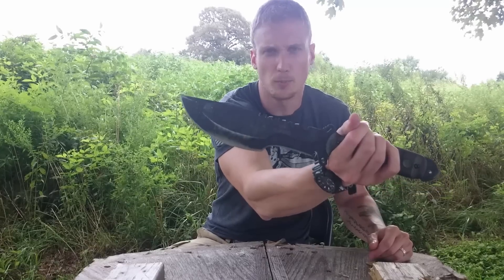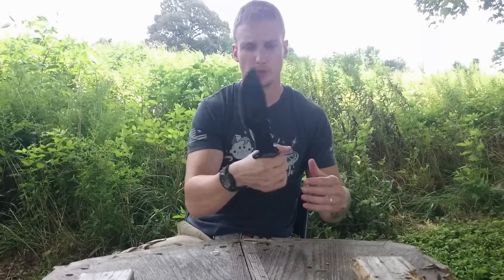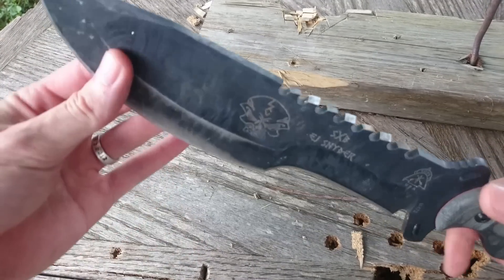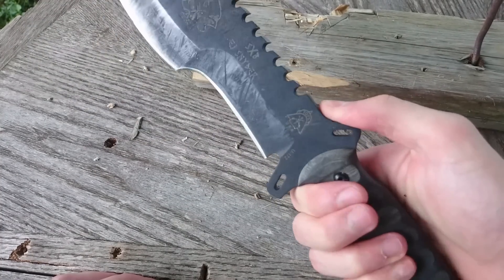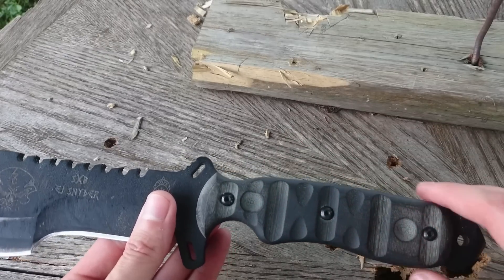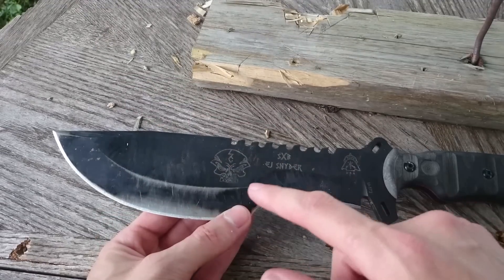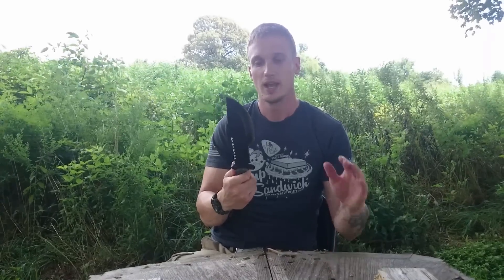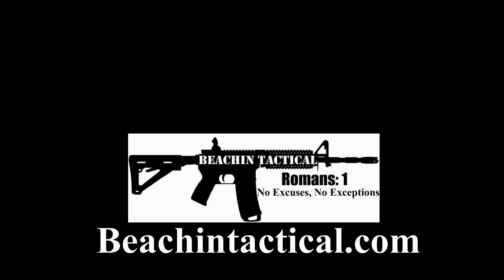Initial Review of the Tops SXB!!!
In this video I give my initial thoughts on the epic TOPS SXB!